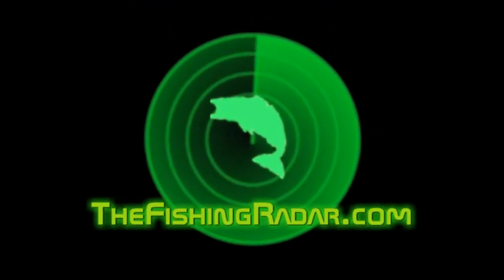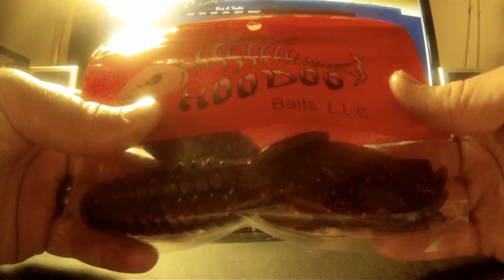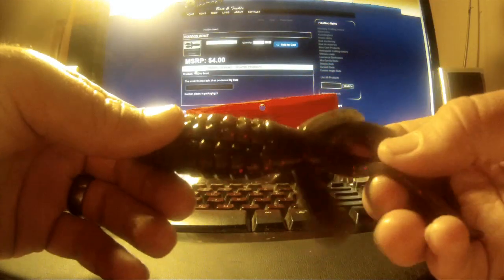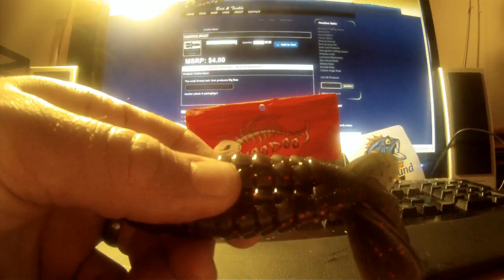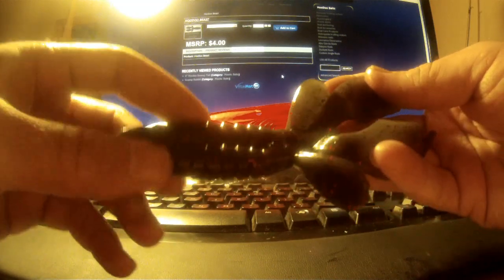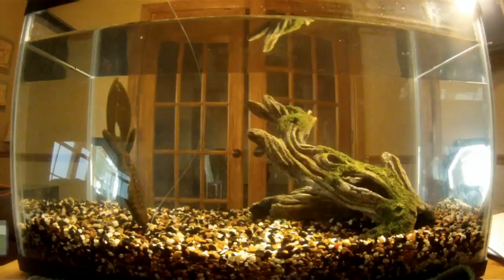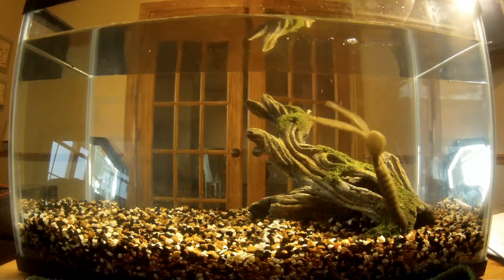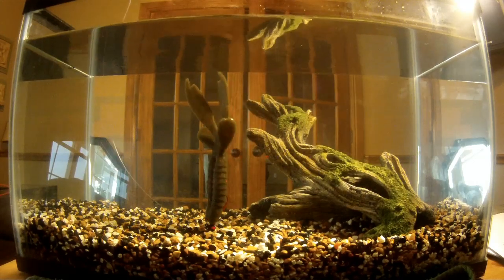HooDoo Baits, HooDoo BEAST plastic bait reviewed by TheFishingRadar.com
This is an in-depth review of the Hoodoo BEAST soft plastic bait by HooDoo Baits.  This video includes an overview and tank test (haven't got a chance to field test yet).

All footage was taken with a GoPro Hero Naked action camera!